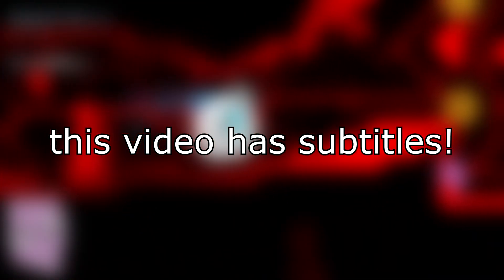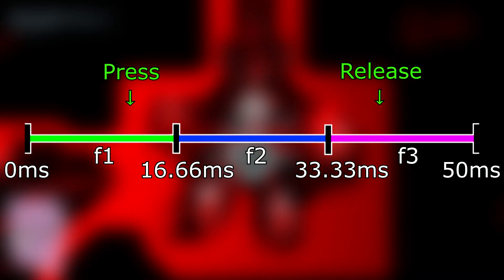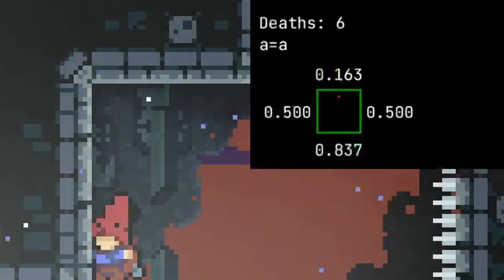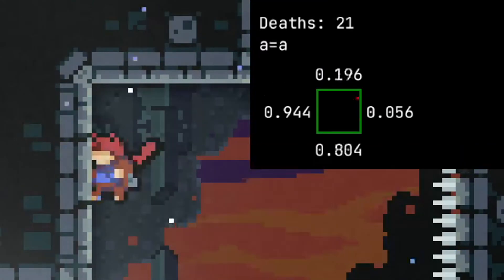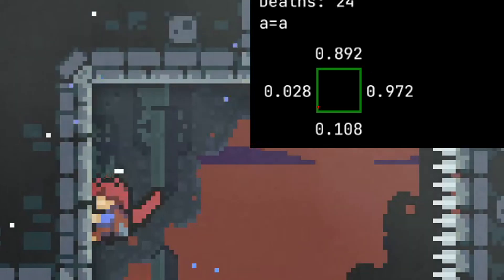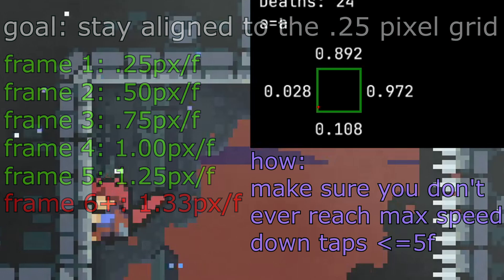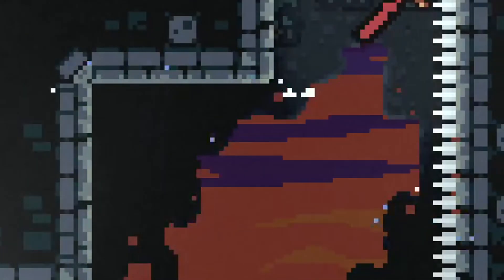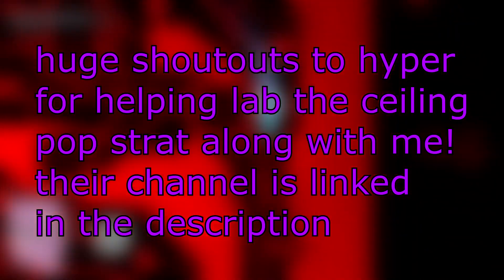How to Ceiling Pop and 5 Tile Overhang EASILY - Celeste In Depth Tech Tutorial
Additional Notes
1. 0:13 - technically a 1 frame tap is a frame perfect, but like, not really lol
2. 0:27 - the top part is to be ignored since it only estimates the scan rate based on your shortest key press by doing 1000hz/(length)hz, which is just inaccurate a lot of the time, since sometimes on a 1000hz keyboard, you cant do a 1ms tap, for example. not worth basing anything off of
3. 1:56 - this goes for everything about the setup, if you mess this up, you can just retry! it doesn't even use much stamina.
4. 1:59 - does not actually have to be immediate, you only have to start pressing left before you reach 0 speed
5. 2:51 - this ONLY applies to moving down. climbing up is always aligned to the .25 pixel grid
6. 3:22 - if there isn't space to wallkick, you can of course either climbjump or neutral
7. 3:50 - if there isn't space to easily get .5 horizontal with this setup, you can also slide into the wall (hold towards it and release grab) and then press an lcj/rcj button towards the wall for 1 frame. dont hold into the wall! this also gives you .5
7a. you could also just full climbjump towards the wall after sliding into it, though situations where this would be useful seem rare
8. 3:58 - after you first jump away from the wall, there are 0 more presses away from the wall. just hold towards it the entire time
9. 5 tile overhangs are precise to .125 pixels vertically, which is usually tighter than just climbing up and down can control! this is why the entire complex setup needs to exist
10. hyper's sheet has multiple more setups for cpops, as well as 2x1s, 6jumps, and dcbs. it's worth checking out i think!

Corrections
None yet!

if you read this far you have to comment "mrrow"